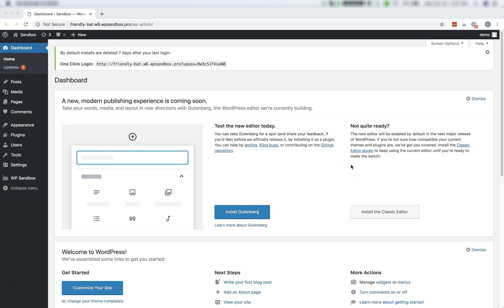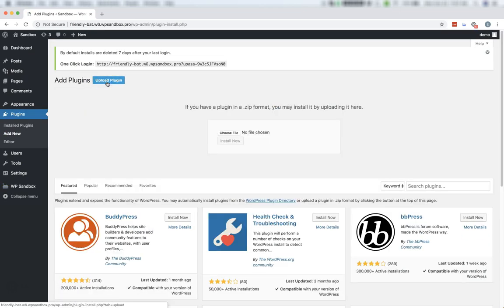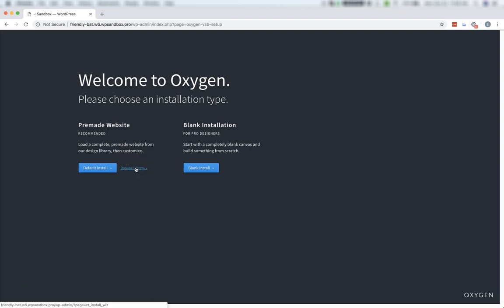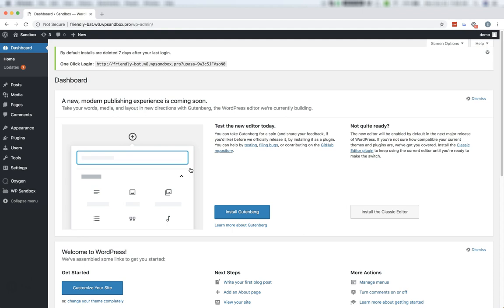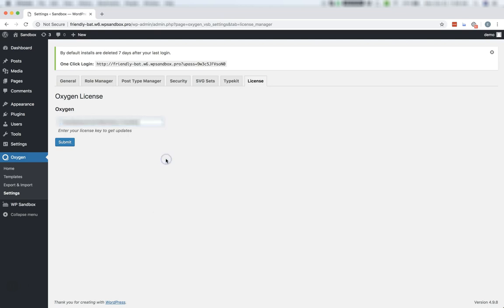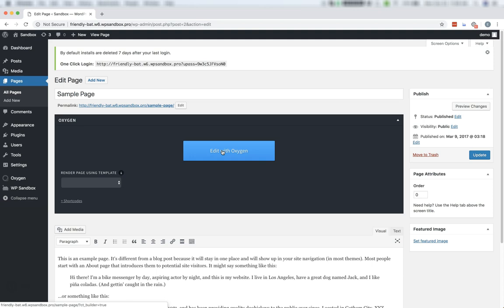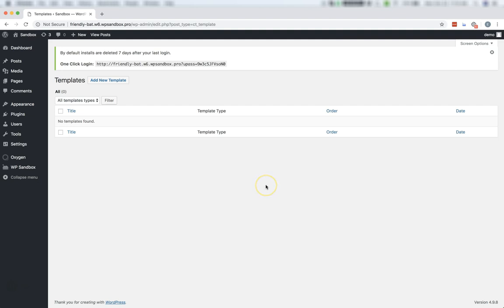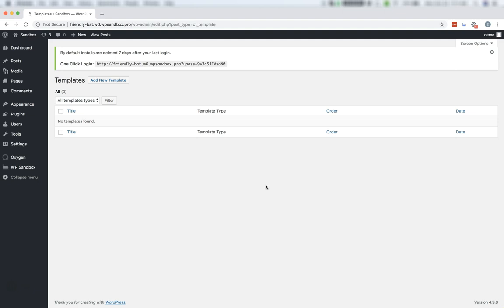How to Install Oxygen in WordPress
Oxygen installs as a WordPress plugin from Plugins ⪧ Add New ⪧ Upload in the WordPress admin.

Oxygen entirely disables your theme, which is the reason it has the fastest and most lightweight performance of any WordPress visual builder.